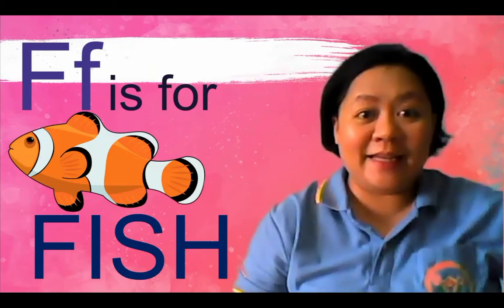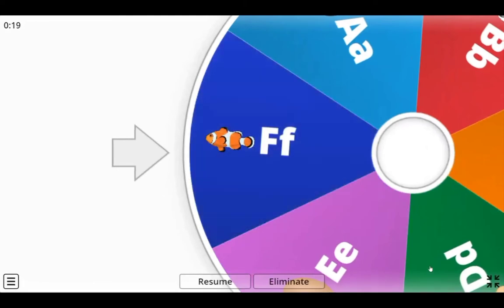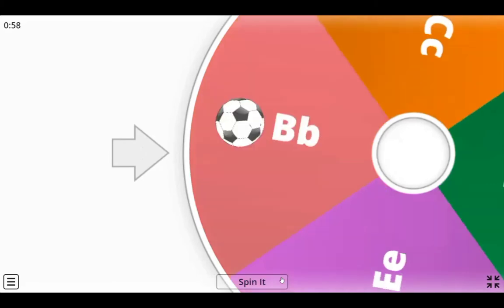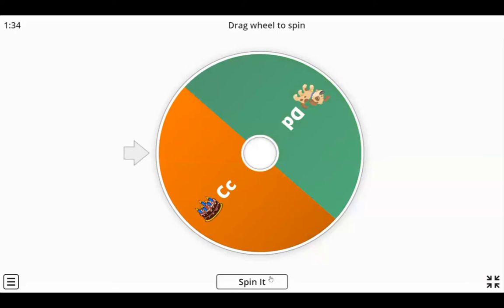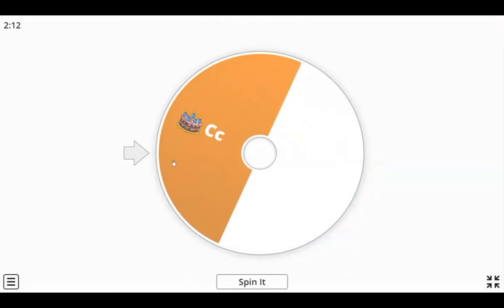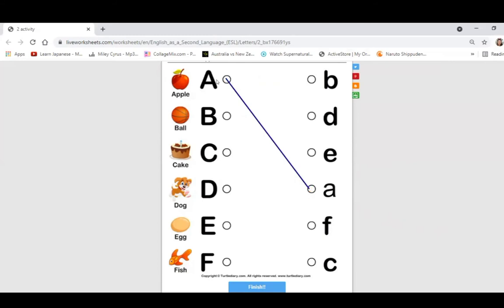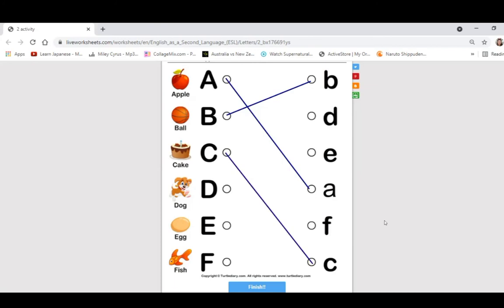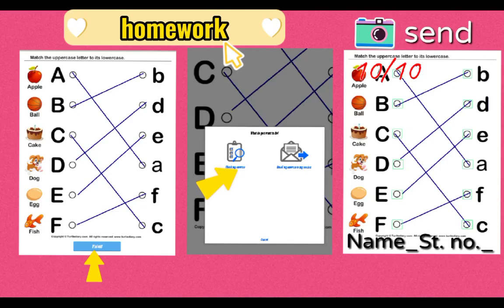SWC Kg1 Language Review Latters Aa -Ff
Online Lessons for Kindergarten 1